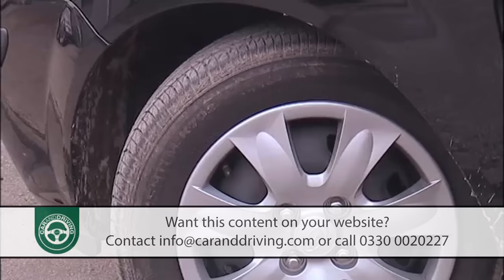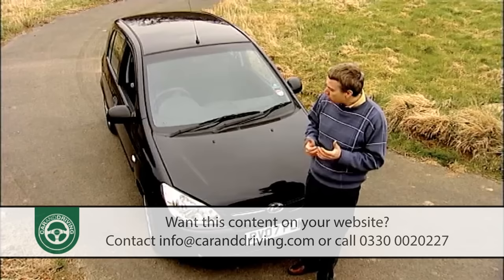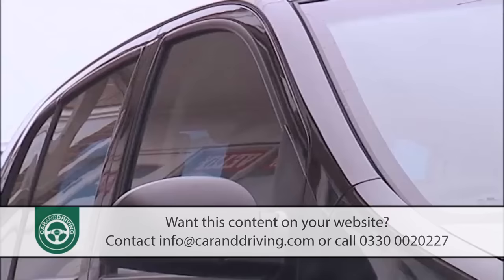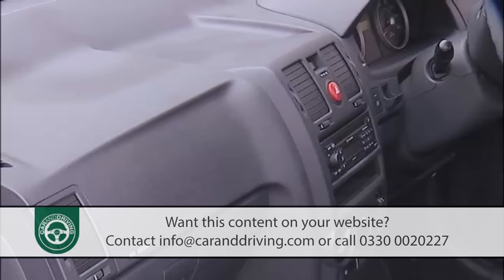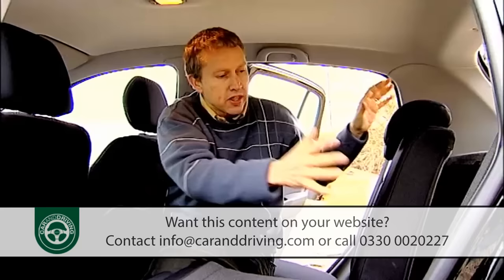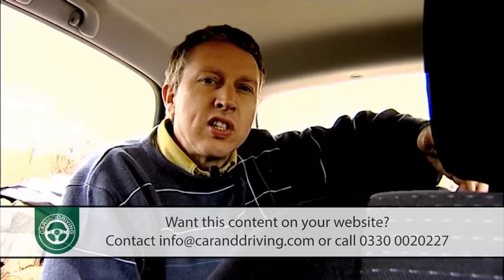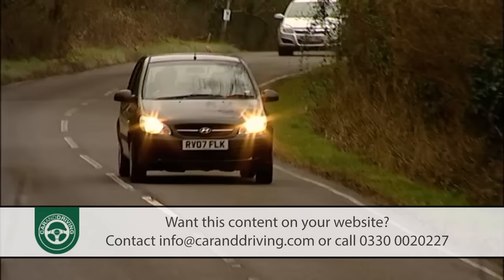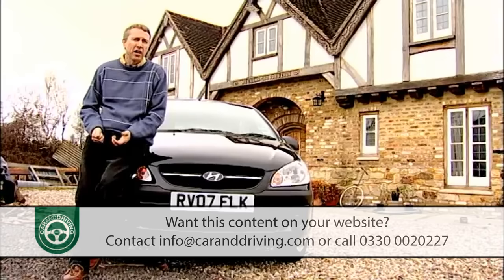HYUNDAI GETZ FULL REVIEW 2002-2009 - CAR AND DRIVING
Hyundai Getz full review 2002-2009

Jonathan Crouch gives us an in-depth Hyundai Getz full review.

Hyundai has made massive strides in the past decade. Whereas the badge once signified lowest common denominator motoring, it now stands for the best that south-east Asia can produce. In the compact shape of the Getz supermini, Hyundai has a car that can mix it with the likes of the Vauxhall Corsa, the Ford Fiesta and the Citroen C3. What's more, it boasts lower running costs and sharper styling than any of these rivals, making it a very good used buy.

Presenter and writer: Jonathan Crouch